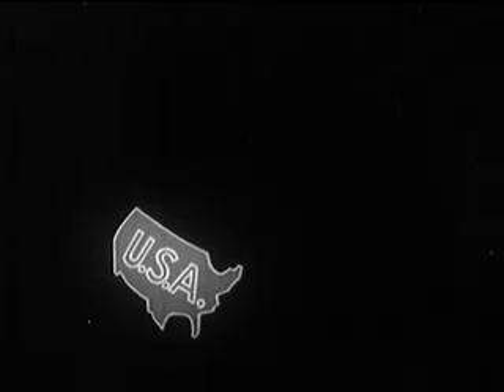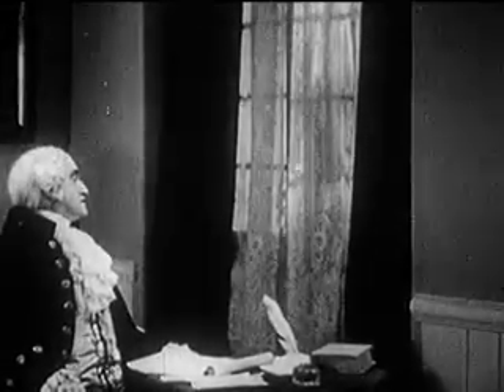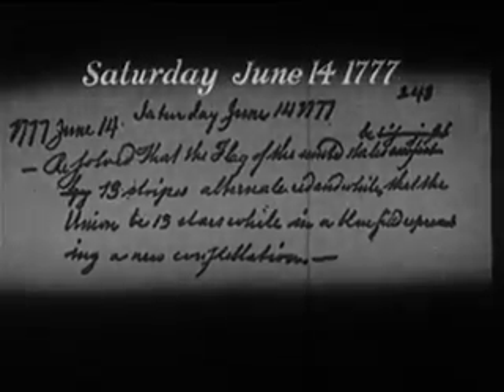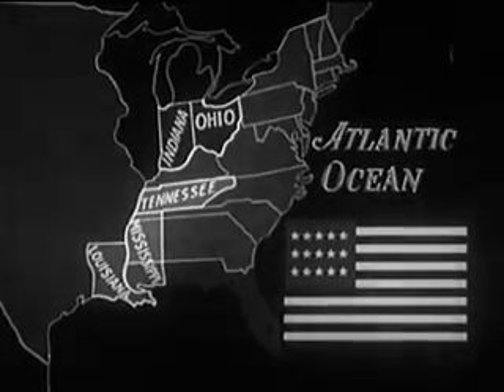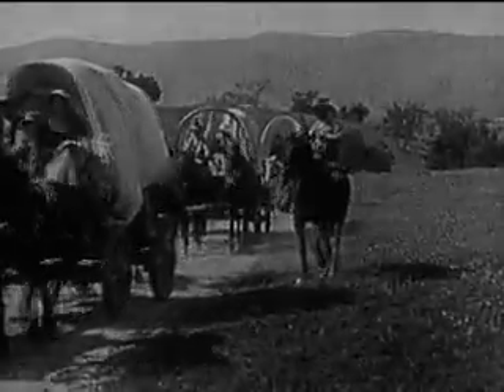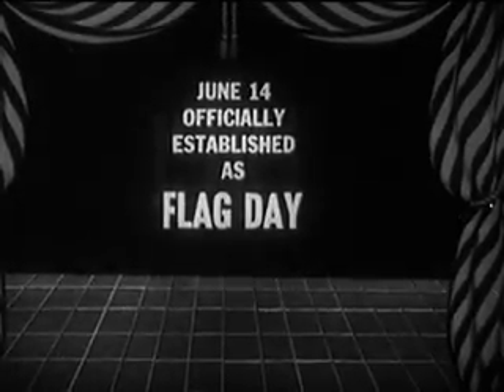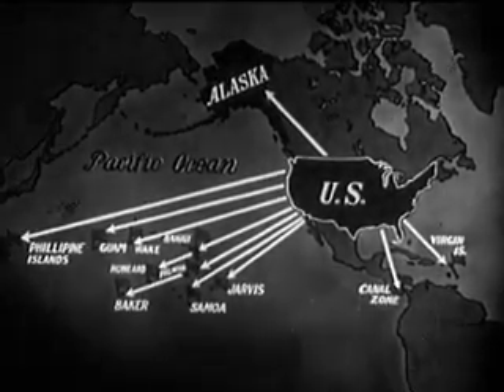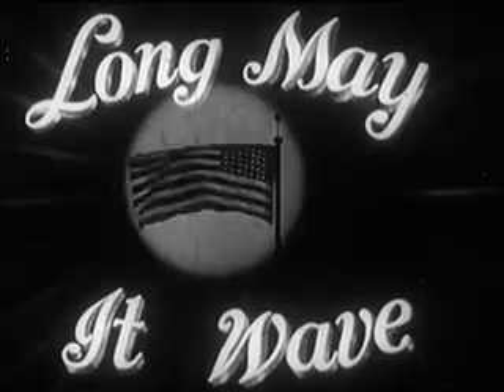Story Of Our Flag 1938 evolution of the flag of the United States from the colonial flags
mi_dulce_vida1966

Follows the evolution of the flag of the United States from the colonial flags to the stars and stripes of today. Shows by animation the development of the western territories into the present states and how this development effected changes in the flag.